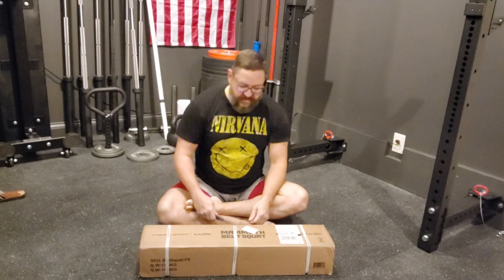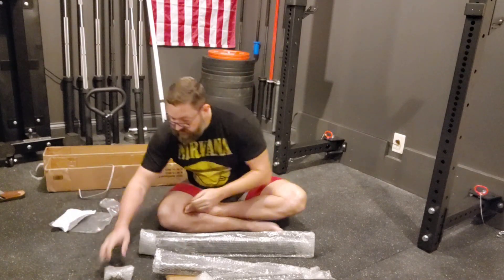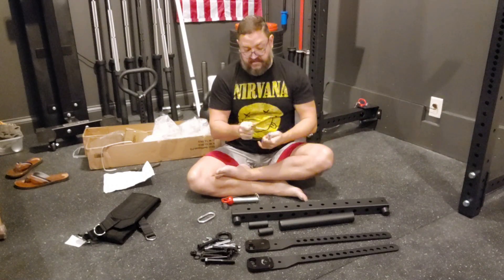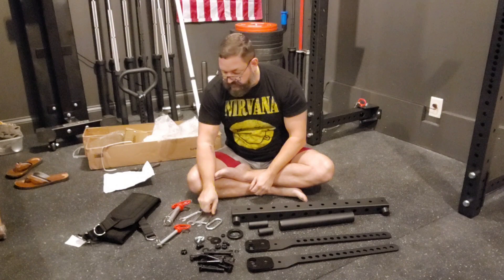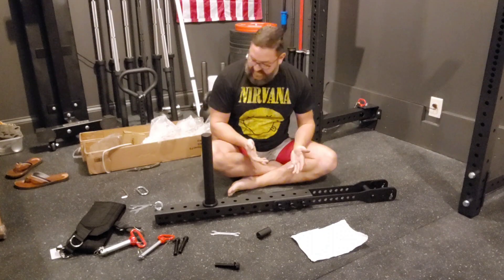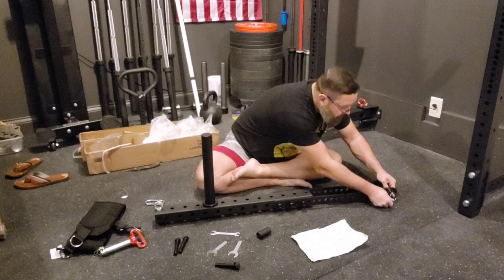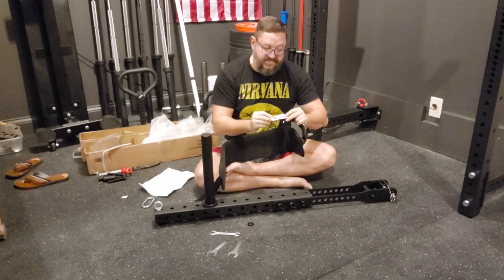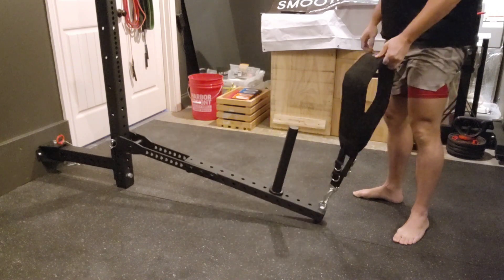Fringe Sport Mammoth Belt Squat Full Unboxing, Build, and Demo